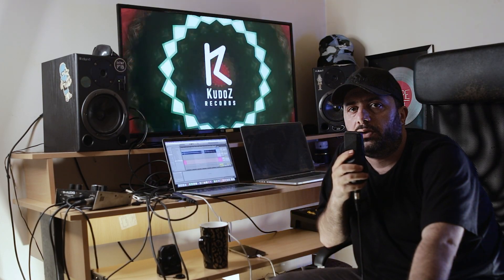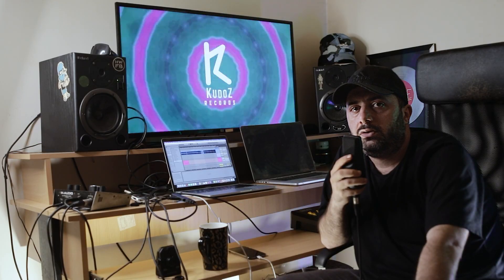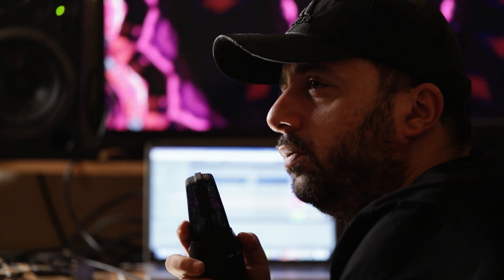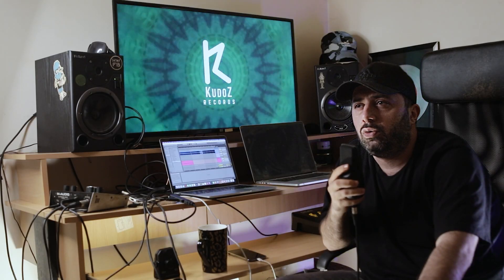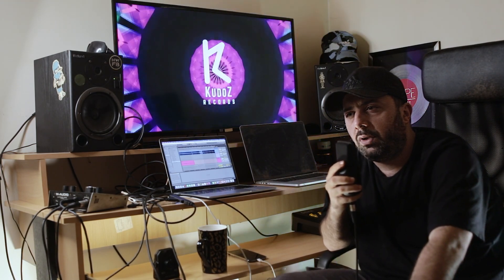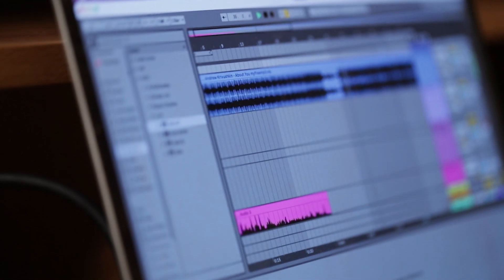Studio Sessions Episode 1